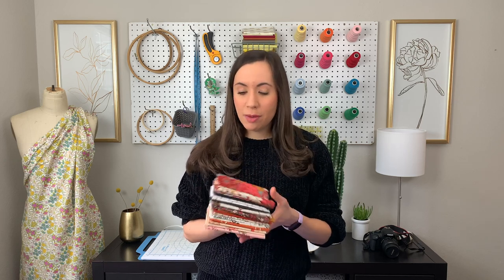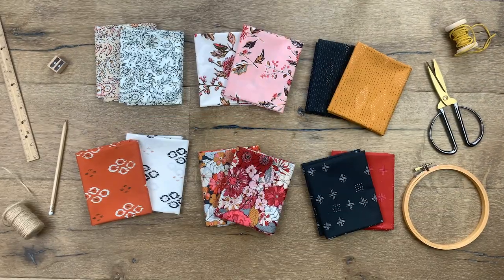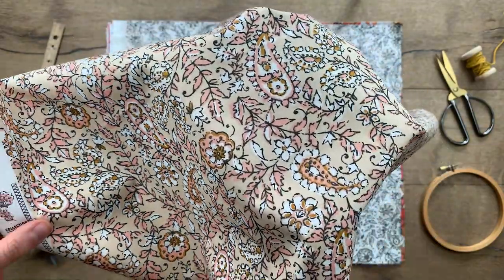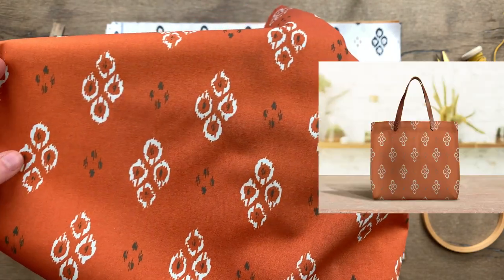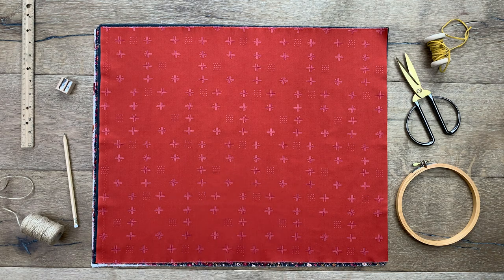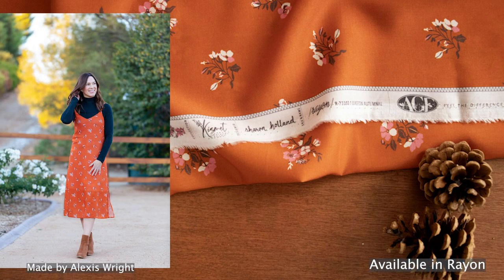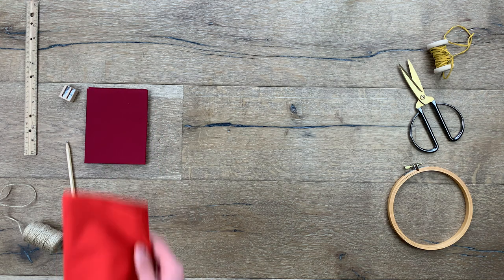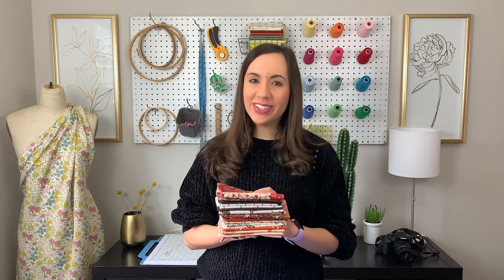Quilt Fabric Collection Featuring Kismet By Sharon Holland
I love showing you all the amazing prints our designers create, and today I am super happy to share with you our lovely designer Sharon Holland’s new collection called Kismet! Kismet harmoniously aligns hand-drawn florals, classic paisley, and earthy global-inspired motifs in this rich autumnal collection colored in shades of berry, cinnamon, honey, cream, and sable.
After watching this video I know you will want to get your hands on this collection so stick around until the end for a chance to win a Fat Quarter bundle of Kismet fabrics!

-Comment with your favorite prints and what you will make!

Candied Cherry, Aurora Red, Tigerlily, Terracotta Tile, Blossomed, Miami Sunset, Raw Gold, Smooth Pebble, Magnetism, and Vanilla Custard

Russet Orange

Red Desert

Soft Sand Linen